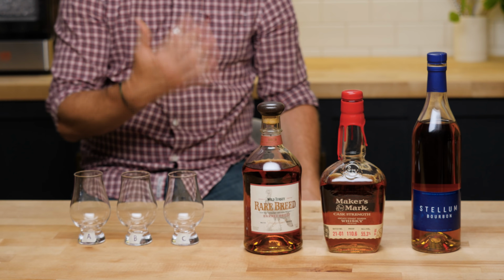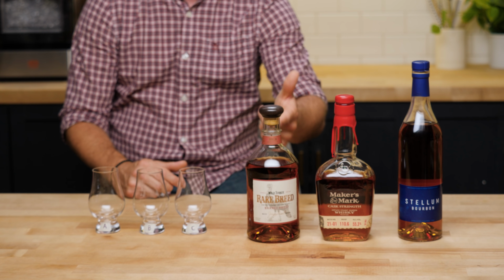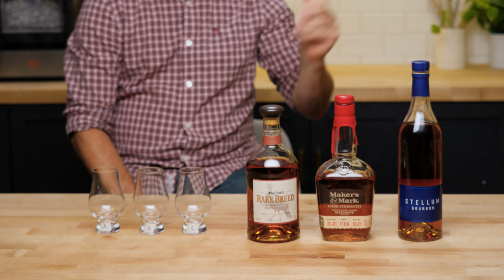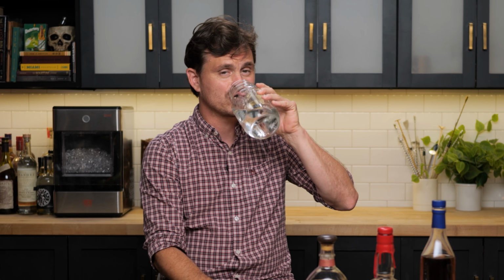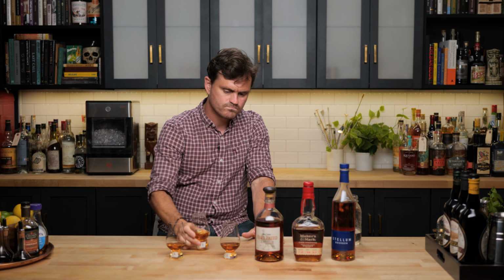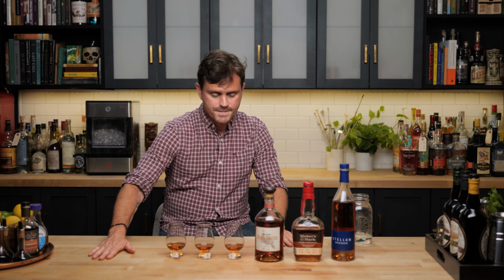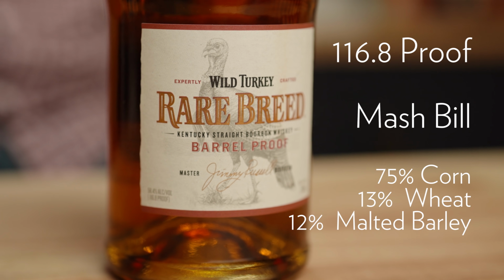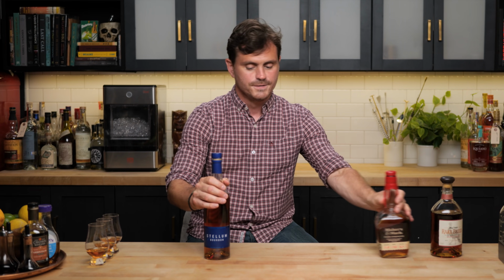Blind Tasting Three Favorite Bourbons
Alrighty you guys, truth be told this was shot after a looooong day of tasting cocktails and admittedly I maaay not have been the soberest when this was shot. For some reason I want to add an “I” into the word Stellum which really had me laughing out loud when we played the edit back. All of that said, I stand by my tasting notes of these three very fantastic Barrel Proof Bourbons. And I was very surprised by the results of the blind tasting. Results notwithstanding each one of these bourbons are worth every bit of your hard earned cash, they should be pretty widely available. Well, you should be able to find them in most US markets anyway.

Wild Turkey Rare Breed:
So this has been one of my favorite bourbons on the market it’s just so solid and at a great price. Obviously prices will vary region to region so keep that in mind. It was
First released in 1991 and is one of the longest running barrel proofs on the market. It has no age statement although it’s a blend of 6, 8 and 12 year bourbon. Wild Turkey uses the same mashbill across its products which is 75% Corn 13% Rye 12% Malted Barley.
It’s bottled at 116.8 proof (58.4% ABV)

Makers Mark Cask Strength
Bottled at 110.6 proof 55.3% ABV Its everything you’d expect from Makers Mark but deeper in flavor and a little hotter. It’s mashbill is 70% Corn 16% Wheat and 14% Malted Barley. I gotta say that there are a few wheated bourbons that I love like Weller antique 107 but the under 100 proof wheaters can be a little too soft and sweet for me. But this guy with the higher proof really delivers that signature Makers Mark flavor profile but the added spice and proof really adds some nice complexity and balance.

Stellum Bourbon
I happened upon this guy on a recent trip to Wine Warehouse, had heard some good things so I picked it up. This one was launched in March 2021 by Barrel Craft Distillers. It’s non age stated and was sourced from undisclosed distilleries in Tennessee, Indiana and and Kentucky. It’s bottled at 114.98 proof and the various mashbills are also undisclosed.
This guy is a powerhouse you get your traditional vanilla and caramel notes on the nose and once it’s on your palate it’s all cinnamon and cherry with some extra baking spices and oak as well. You also get those nice vanilla and caramel notes from the nose as well.

00:00 Intro
00:25 The Rules
01:05 Favorites Before test
02:43 The Pour
03:46 Where is everyone?
04:35 The Blind Test
06:29 Leandro tastes
07:51 Leandro's picks are...
09:15 The Answers are...
10:27 Rare Breed Specs
10:57 Maker's Mark Specs
11:54 Stellum Specs
12:30 Outro
12:40 Like and Subscribe

We have an Amazon store and you can find it right

Virtual Bottle Program:
We have created a Virtual Bottle Shop on our website, and when you buy a Virtual Bottle we'll call out your name when we use it on the show!
It's a great way to help contribute to the show. If you don't find the bottle you want to send our way, you can always "sub" it out with another bottle for the same price, just write us a note at checkout!